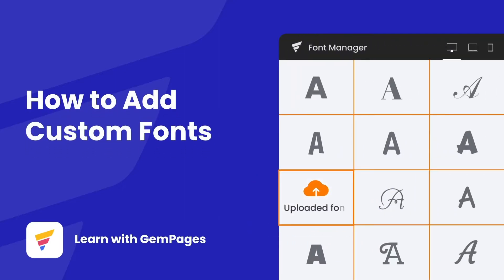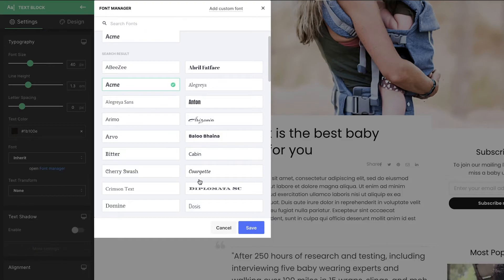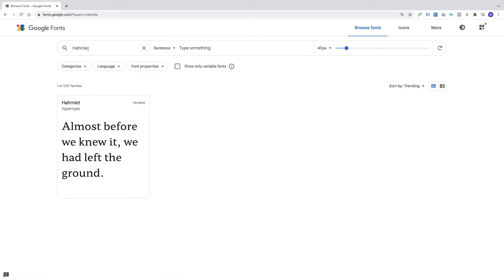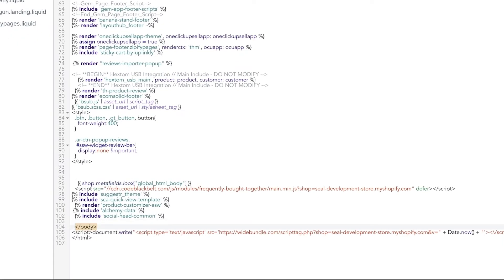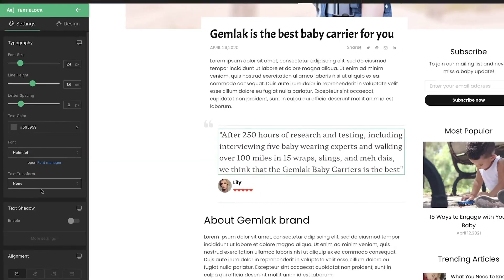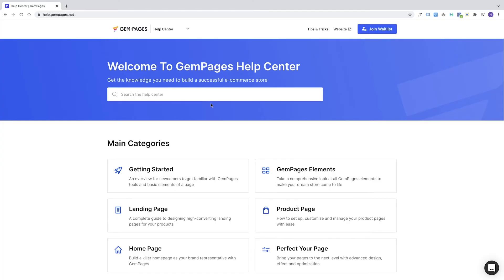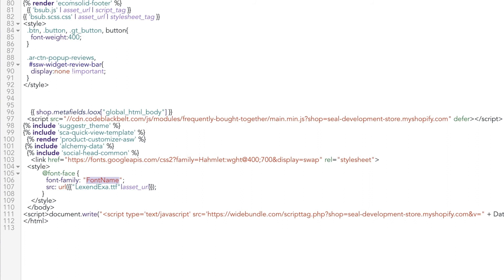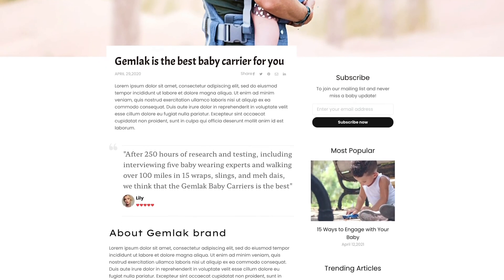How to Add and Manage Fonts on Your Store | v6 Editor | GemPages Tutorial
✨ Welcome to GemPages Tutorial - A video series on how to use GemPages v6 to design and manage your Shopify store. ✨

In today’s video, we’ll show you how to upload and manage Google Fonts or any custom fonts using the GemPages v6 Font Manager.
Follow this step-by-step guide to apply your fonts on any page and give your Shopify store a strong, consistent brand identity without coding.

⏱️ TIMESTAMPS
0:00 - Introduction
0:25 - Font Manager
1:08 - Upload Goolge Fonts
3:05 - Upload Font Files
5:05 - Ending

The liquid theme files: liquid.theme and none.liquid theme